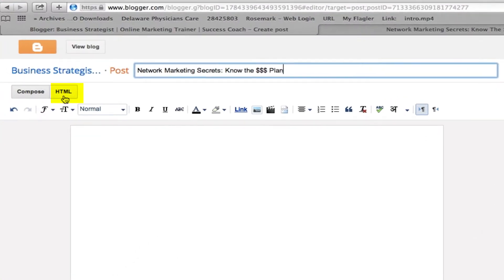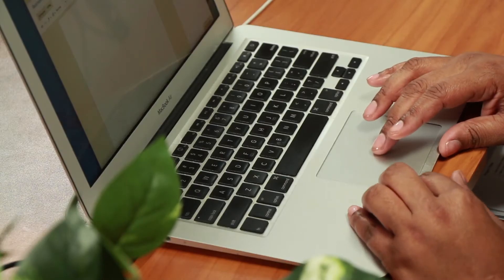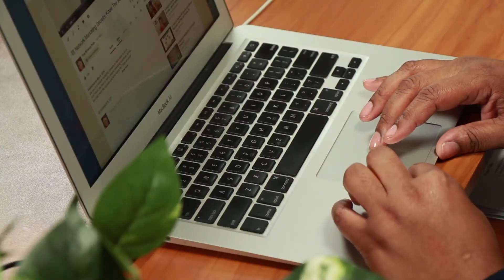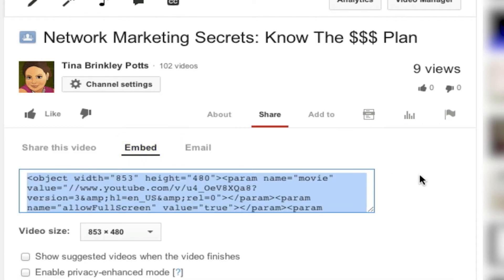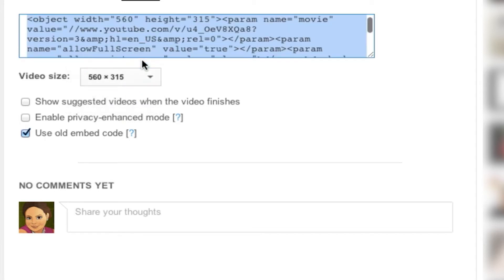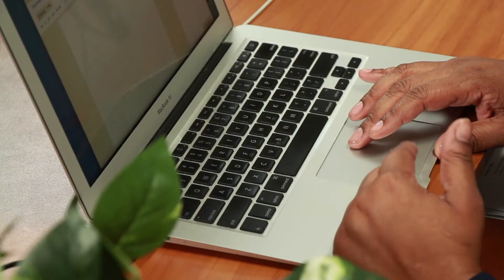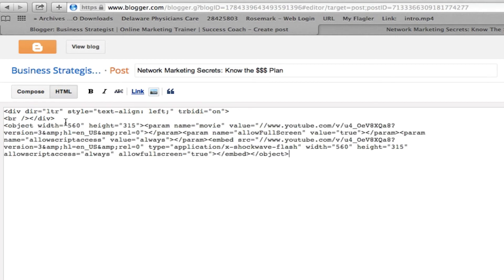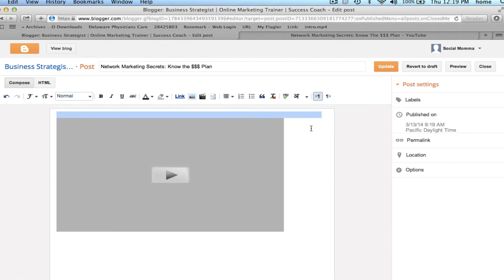How to Make a Video Smaller on Blogger : Tech Tips for Social Media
Making a video smaller on Blogger will optimize it for slower Internet connections. Make a video smaller on Blogger with help from the founder and CEO of Tina Brinkley Potts in this free video clip.

Bio: Tina Brinkley Potts is the founder and CEO of Tina Brinkley Potts. She is a business consultant that specializes in rapid solid growth for companies in this new economy.

Series Description: Social media is one of the most important resources that we as humans have in today's modern age. Get Internet tech tips for social media with help from the founder and CEO of Tina Brinkley Potts in this free video series.